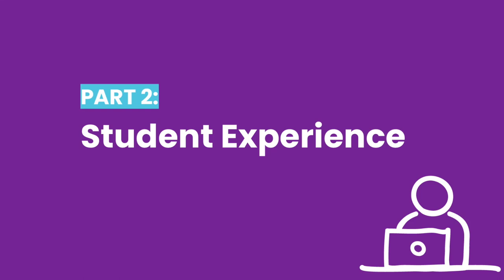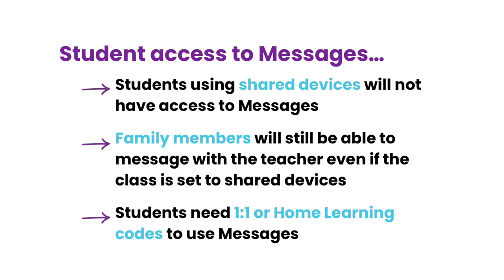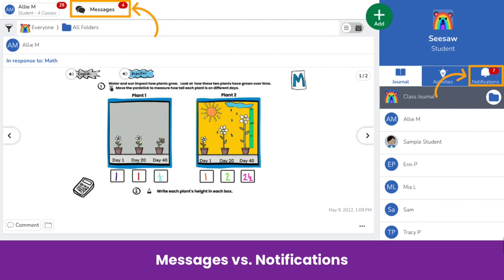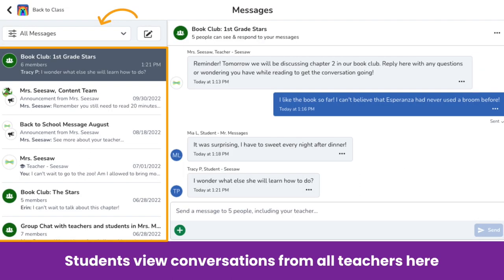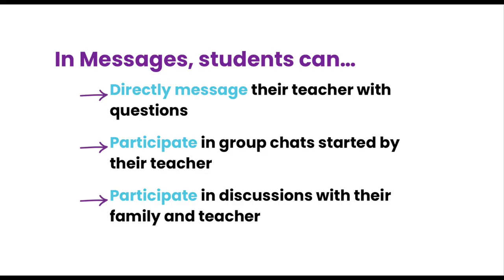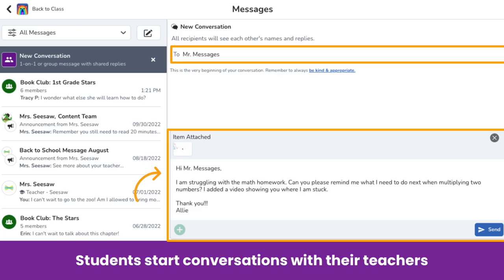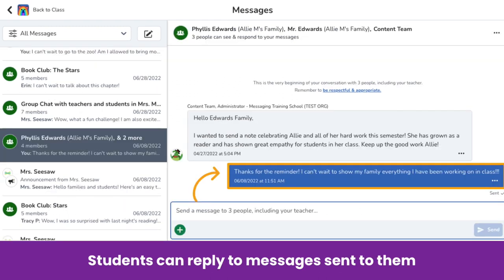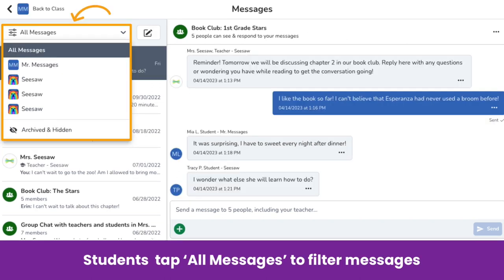Messages for Teachers: Student Experience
Teachers can explore the student experience in Seesaw Messages